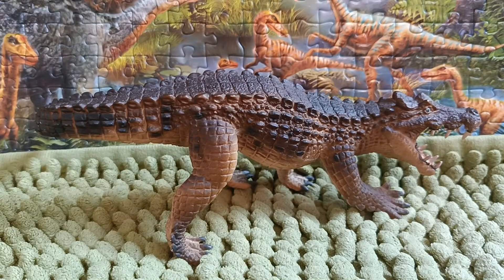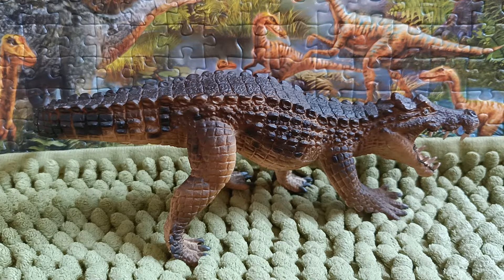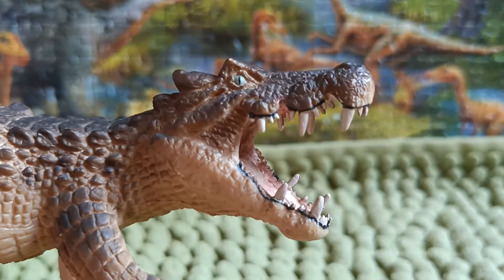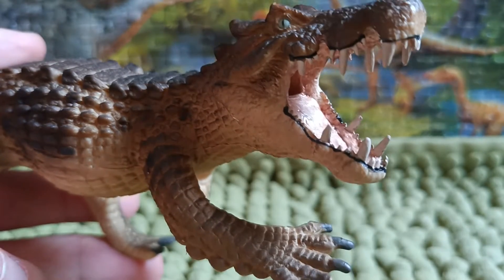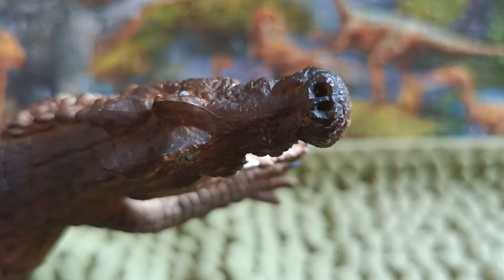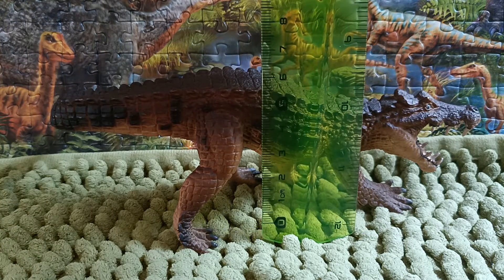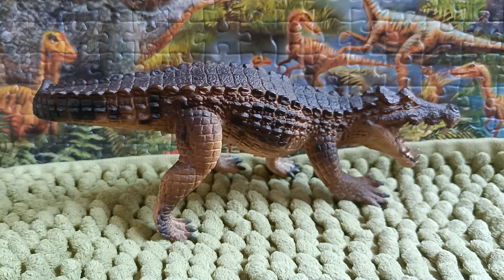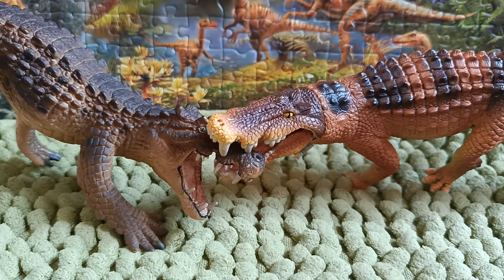Reviews #26 | Safari Ltd 2010 Kaprosuchus